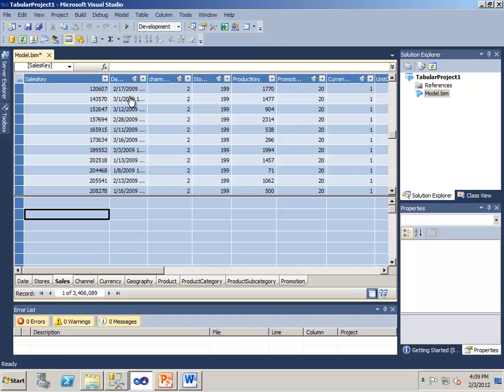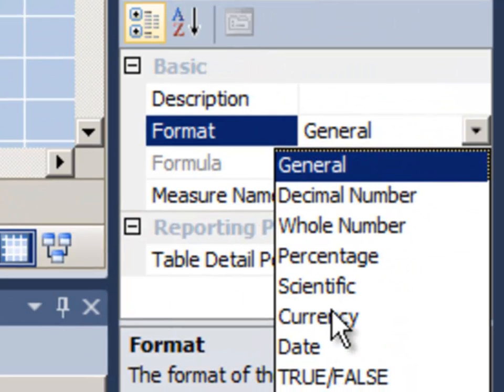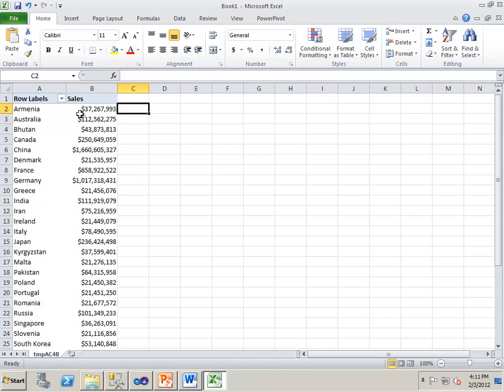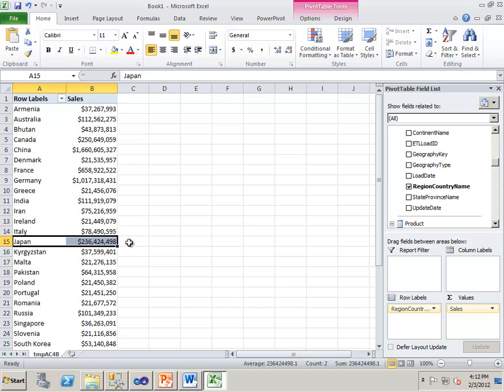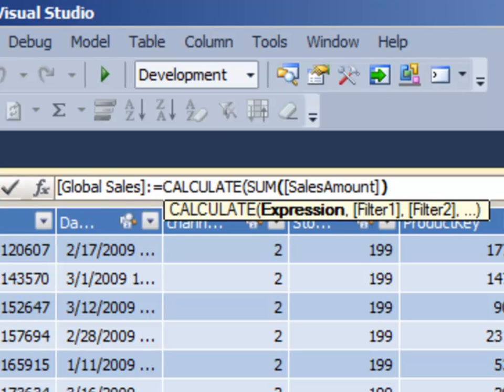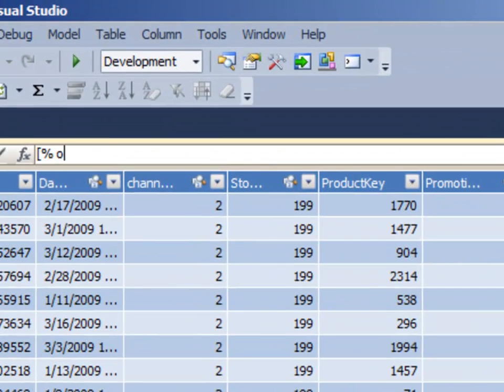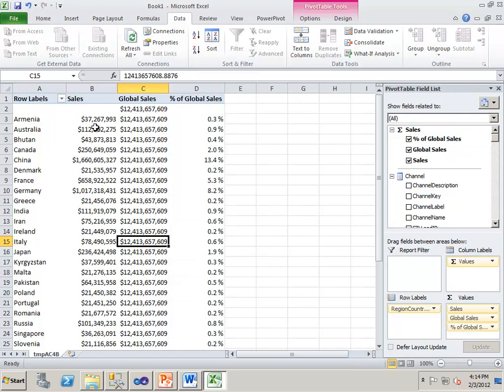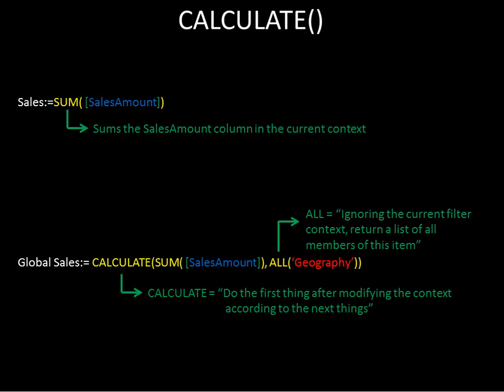The DAX CALCULATE() Function